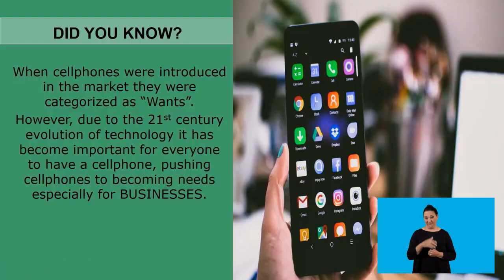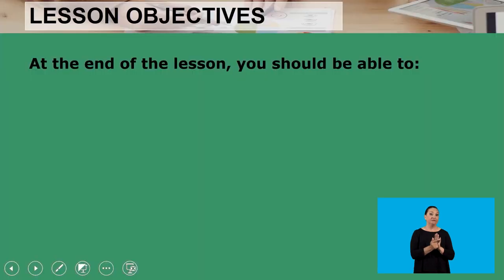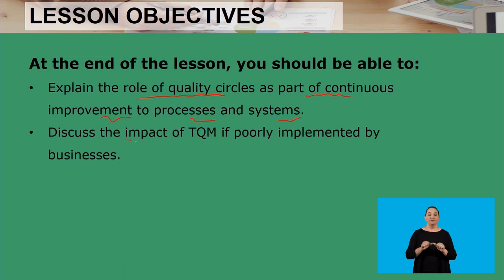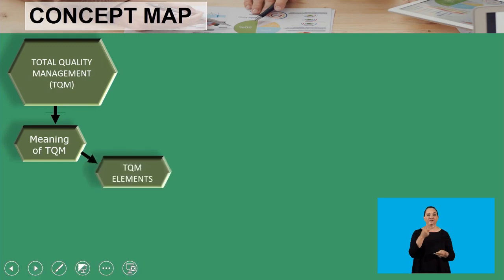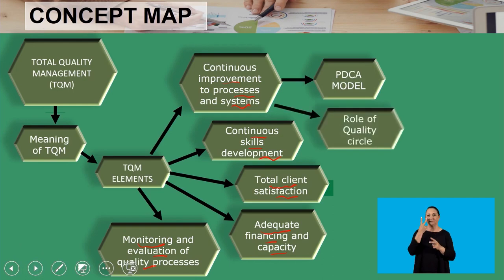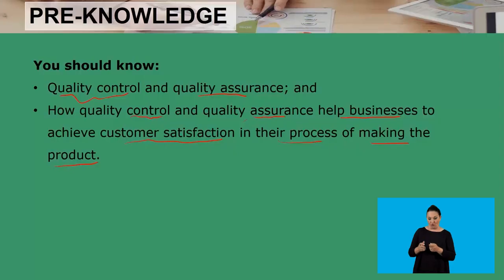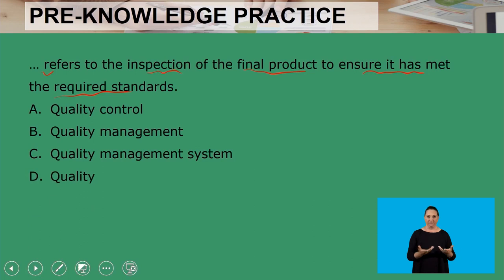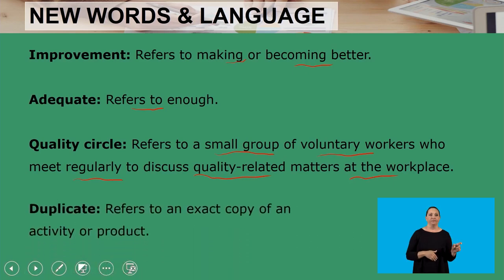Business Studies Grade 12 Quality of Performace Total Quality Management Video 1 Segment 1